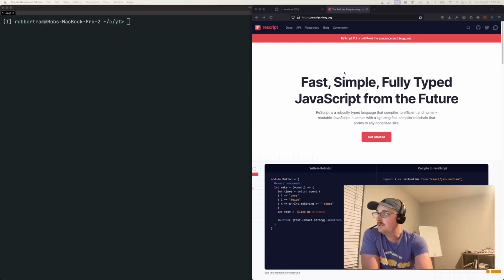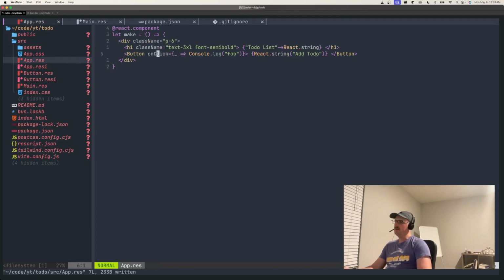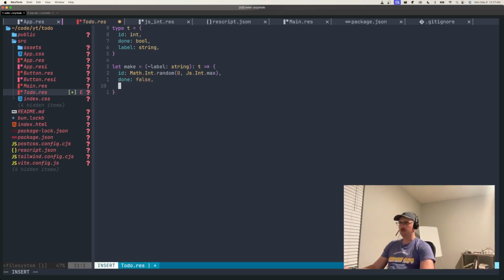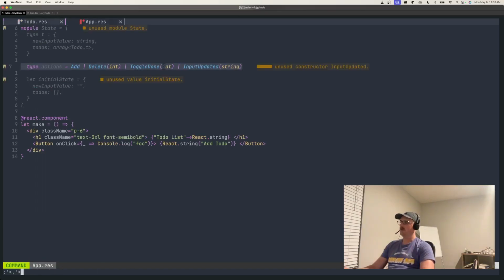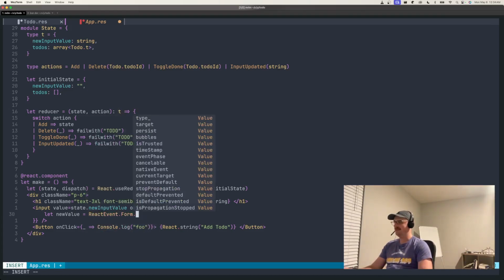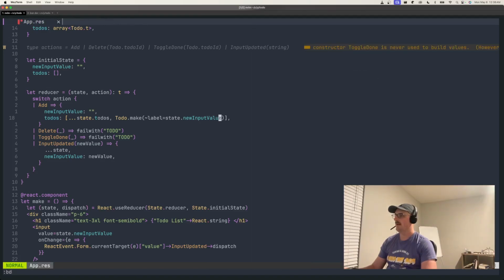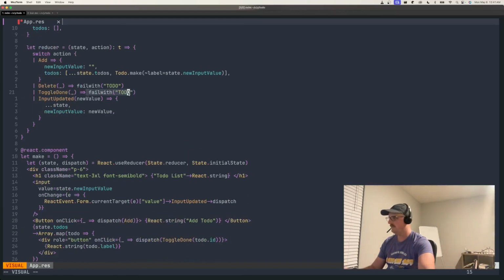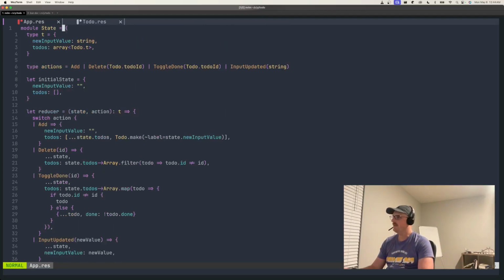ReScript React Todo List (Updated)